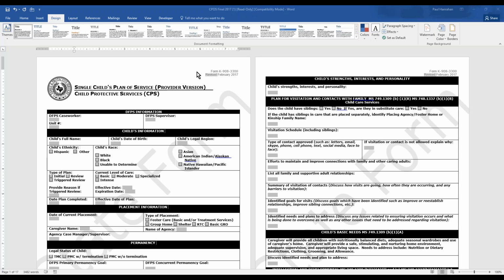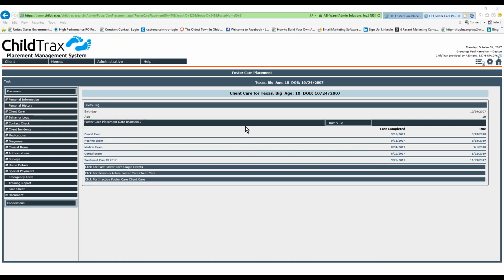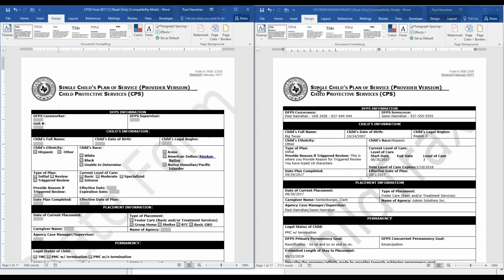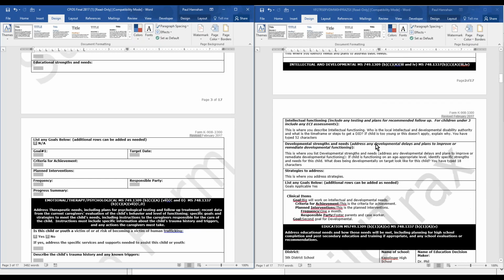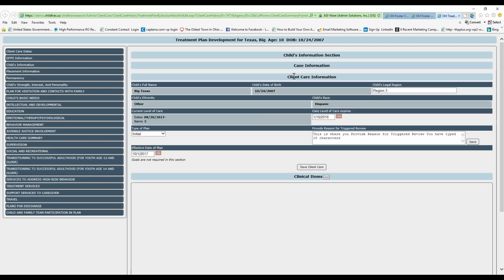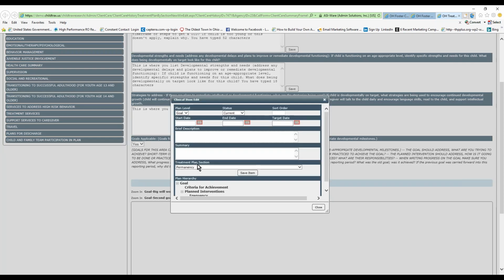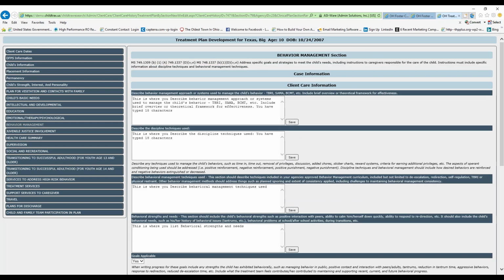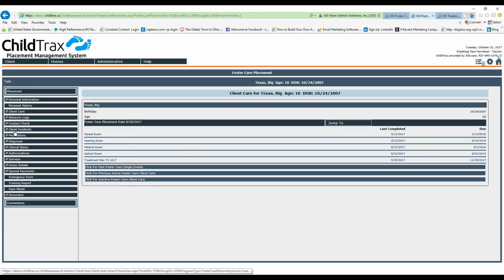Texas Single Plan of Service - Valeo November 2017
A webinar explaining how the new Texas Single Plan of Service is integrated into ChildTrax as of Version 3.17.1.1.